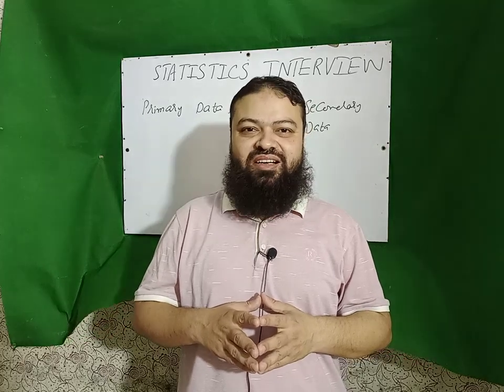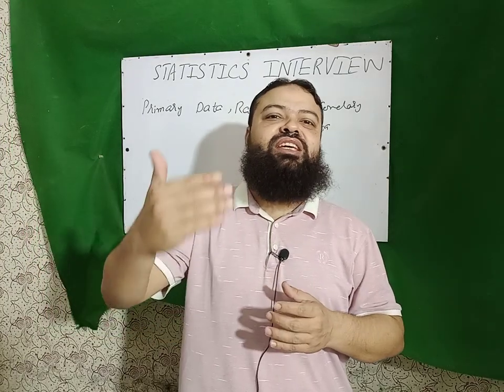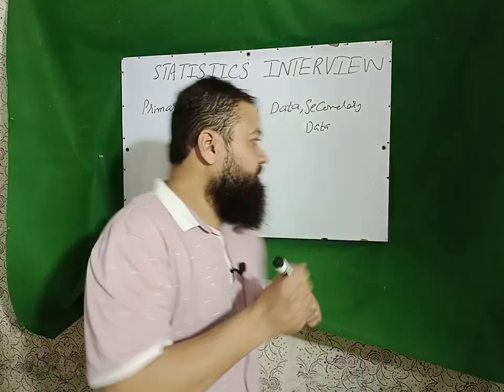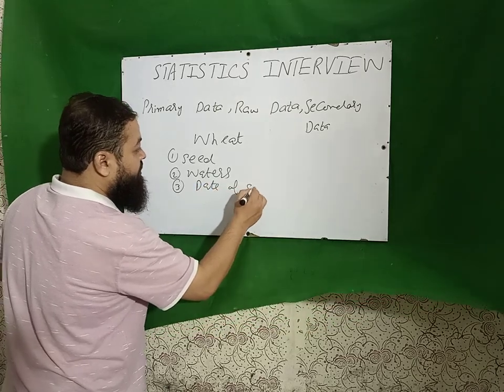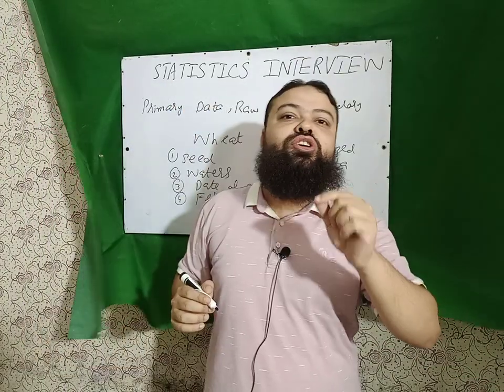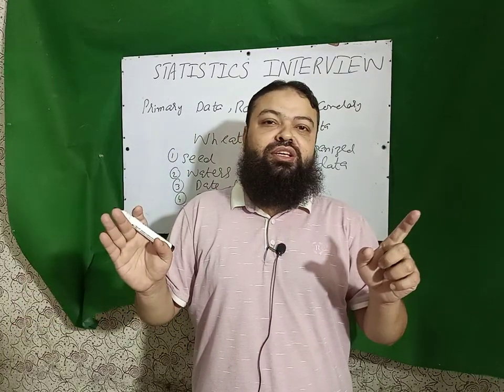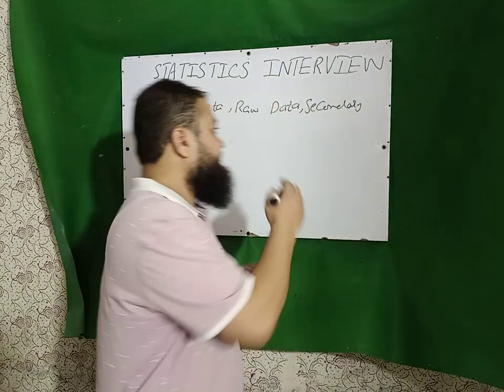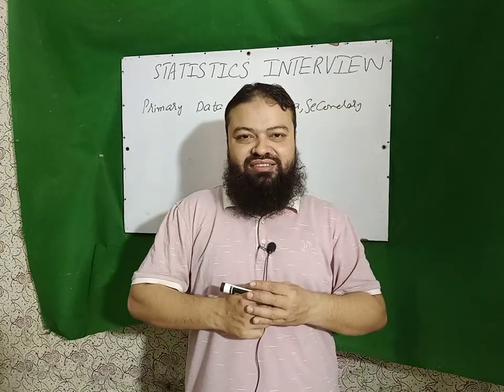Primary data,Raw data and Secondary data